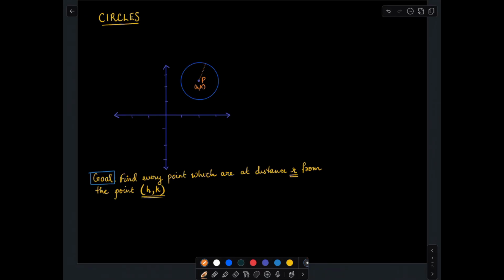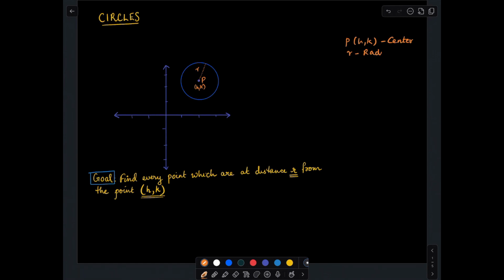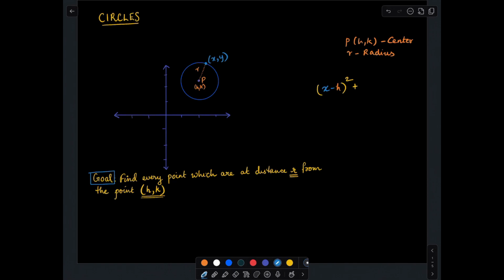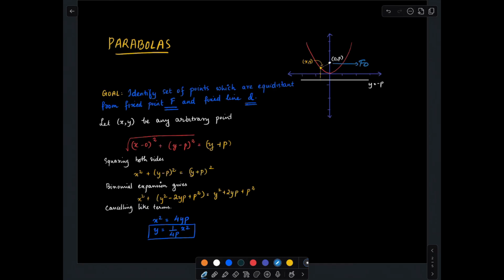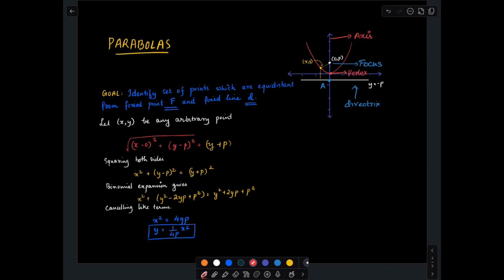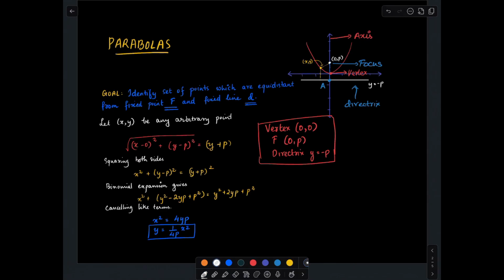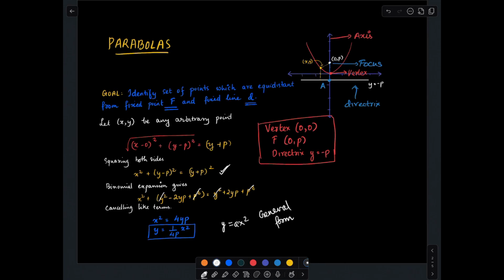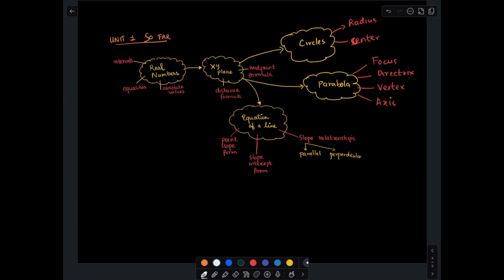Calculus 1 | 1.4 Circles and Parabolas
Moving beyond straight lines, this video introduces the world of curves. We bridge the gap between geometric intuition and algebraic equations to help you understand exactly how Circles and Parabolas are formed.
In the previous video, we covered linear equations. Now, we apply the Distance Formula to derive the standard equations for two of the most important conic sections.

⏱️ Chapters
• 0:00 - Introduction: From Lines to Curves
• 0:30 - Understanding Circles (Geometric Definition)
• 1:03 - Deriving the Equation of a Circle
• 2:00 - Understanding Parabolas (Focus & Directrix)
• 2:49 - Deriving the Equation of a Parabola
• 4:31 - Parabola Orientation (y=ax^2 vs x=by^2)
• 4:58 - Summary & Recap

🟢 Part 1: The Circle
We start by defining a circle not just as a shape, but as a set of points equidistant from a center.
By using the distance formula between an arbitrary point (x,y) and the center (h,k), we derive the standard equation

 Part 2: The Parabola
A parabola is more than just a U-shape. It is defined by a specific geometric relationship between a fixed point and a fixed line.
• Focus (F): The fixed point inside the curve.
• Directrix (d): The fixed line outside the curve.
• Vertex: The point midway between the Focus and the Directrix.
By setting the vertex at the origin, we find that the distance from the point to the focus equals the distance from the point to the directrix